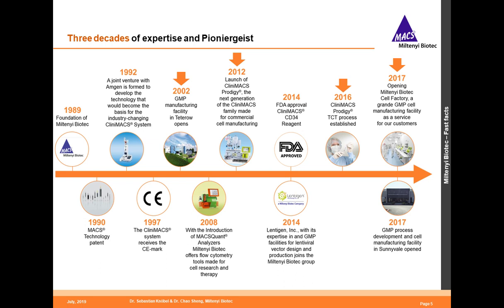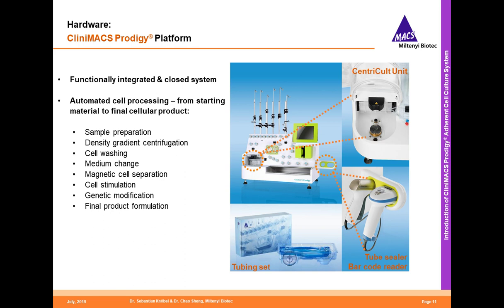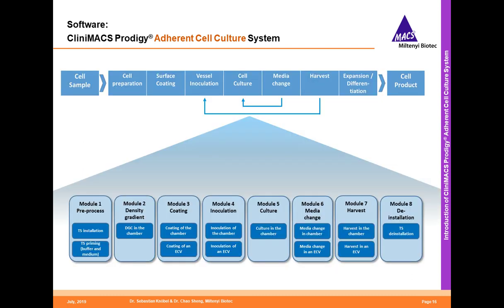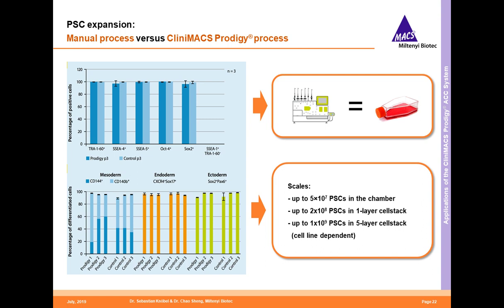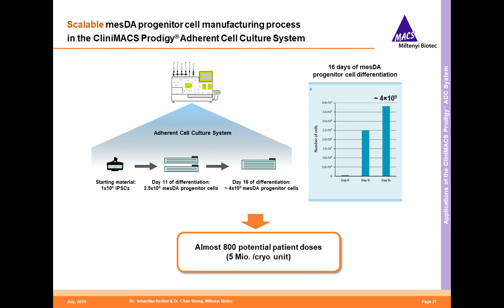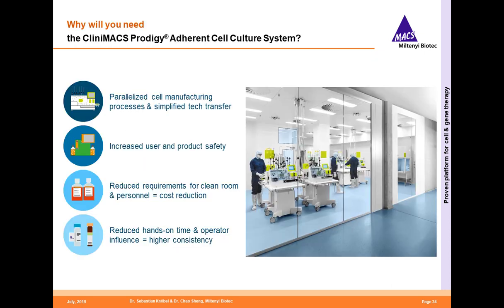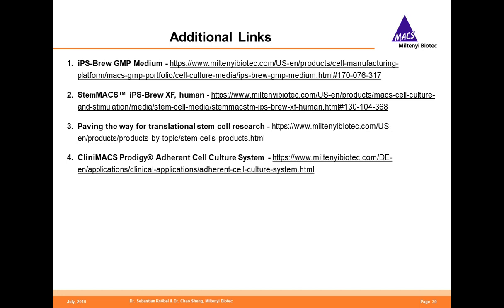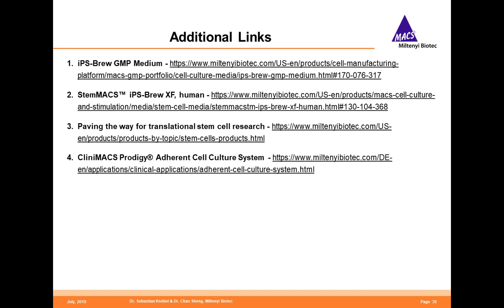CliniMACS Prodigy® Adherent Cell Culture System: Automated, large-scale, and GMP-compliant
Presented By:
Sebastian Knöbel, PhD - Manager Research & Development - Miltenyi Biotec

Speaker Biography:
Sebastian Knöbel is Manager in R&D heading the media development group and research groups for pluripotent and mesenchymal stem cells generating tools and protocols for the isolation, culture and modulation of cells for research and translational applications. The current research includes many aspects of regenerative cell therapy with a focus on application developement for automated manufacturing of stem cell derived cell products.

Co-Presented By:
Chao Sheng, PhD - Product Manager - Regenerative Medicine - Miltenyi Biotec

Speaker Biography:
Chao is the Product Manager for Regenerative Medicine products at Miltenyi Biotec. He has extensive experiences with expansion and directed differentiation of pluripotent stem cells, neuroscience, cell culture reagents, and automated cell manufacturing. Chao performed his PhD and Postdoc studies in the Chinese Academy of Sciences and the University of Bonn focusing on cell fate (re)programming. He joined Miltenyi Biotec's marketing team in 2018.

Webinar:
CliniMACS Prodigy® Adherent Cell Culture System: Automated, large-scale, and GMP-compliant manufacturing of various stem cells and their derivatives

Webinar Abstract:
Regenerative medicine has become a key focus worldwide and the number of stem cell-based clinical trials are rapidly increasing every year. Yet, large-scale and GMP-compliant stem cell manufacturing is still a major hurdle for clinical applications across the globe. In this webinar, we will show you how to implement GMP-compliant and scalable manufacturing of different adherent stem cells and their derivatives, such as pluripotent stem cells and pluripotent stem cell-derived dopaminergic progenitors, in the closed and automated CliniMACS Prodigy® Adherent Cell Culture System.

Learning objectives:
-How to build customized protocols using the modularized system
-How to connect external culture vessels for large-scale cultivation
-How to manufacture pluripotent stem cells, dopaminergic progenitors, and mesenchymal stem cells in a closed and automated system
-Benefits of using CliniMACS Prodigy® Adherent Cell Culture System for cell manufacturing

Earn PACE Credits:
1. Make sure you’re a registered member of LabRoots
2. Watch the webinar on YouTube or on the LabRoots